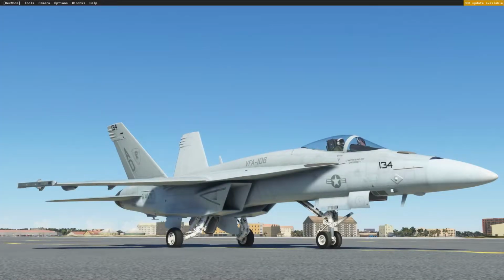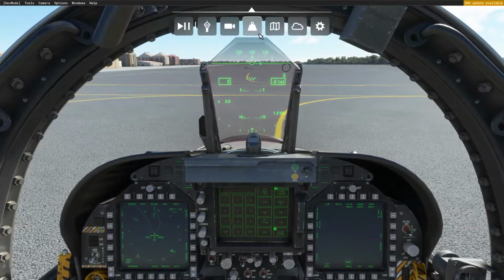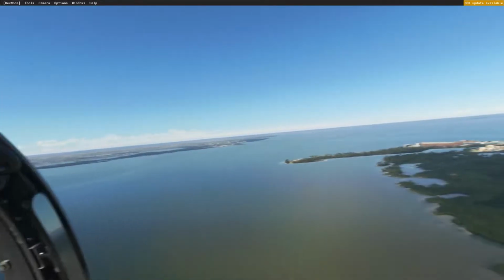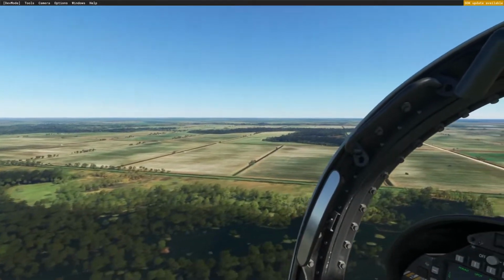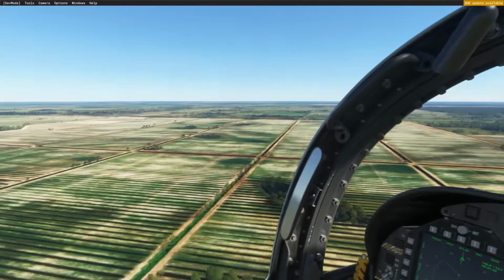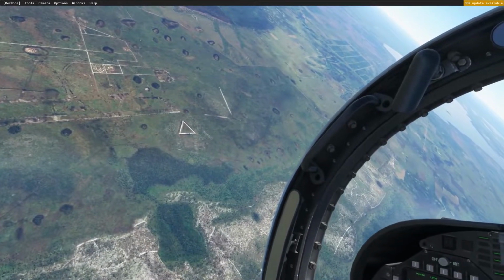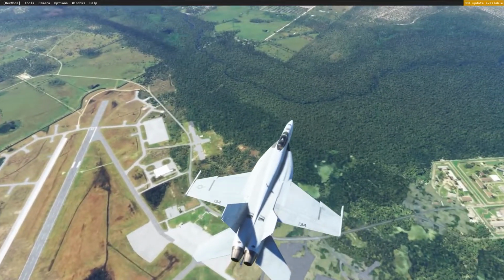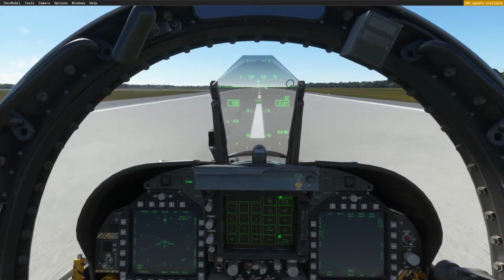Super Hornet Start Up and Low Level Flight on Training Route | MSFS 2020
What's up everyone! We're back with more Microsoft Flight Simulator 2020 gameplay! We're taking out the F/A-18 Super Hornet and doing a little low level flying on IR-050 in central Florida. We start out cold and dark, do a full start up, depart, pick up the low level, exit in the Avon Park Bomb Range, then return back to MacDill AFB via IR-048.